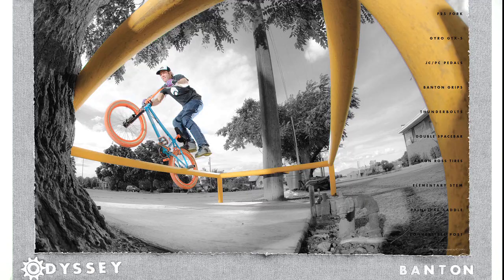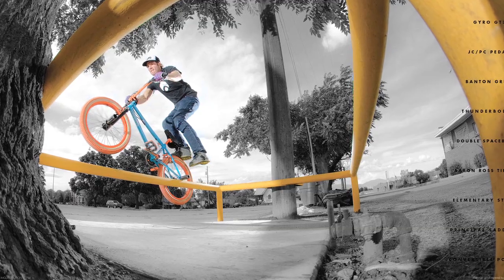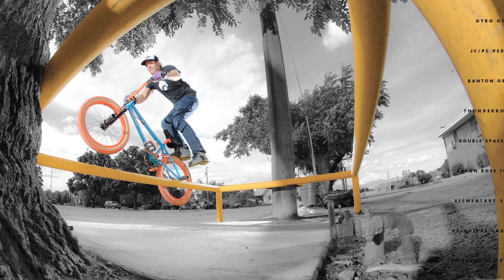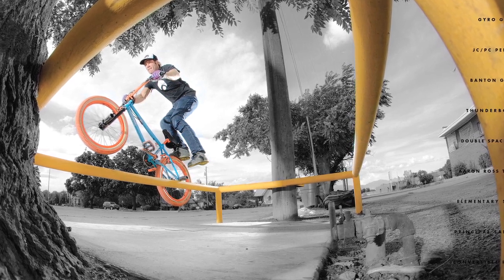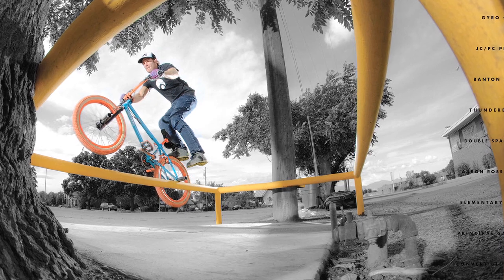Adam Banton's Story Behind The Winklemann Grind Photo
Adam Banton tells a tale of corn dogs and icepick grinds that brought him to this magical spot in Salt Lake City where he shot his most recent print ad for Odyssey BMX.
Strobist info:
Canon 1Ds Mk2, Iso 125, f/8, 1/250th, Canon 15mm fisheye lens, Pocket Wizard Plus remotes, two Einstein flashes with medium reflectors in front and behind adam, at 1/4 power action mode and one Quantum T2 flash at 1/8 power directly over the photographer to fill in the shadows from the Einsteins.This photograph appeared in Ride Magazine in December 2011.
Video shot on Panasonic AF-100.
 Photograph by JustinKosman.com @justinkosman, color grading by Odysseybmx.com.